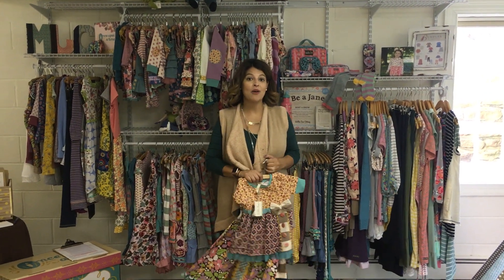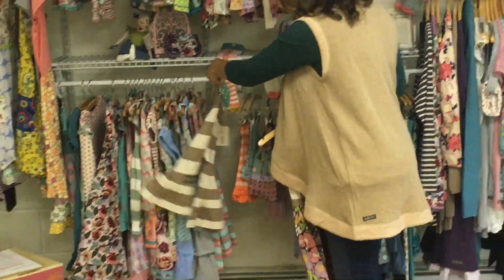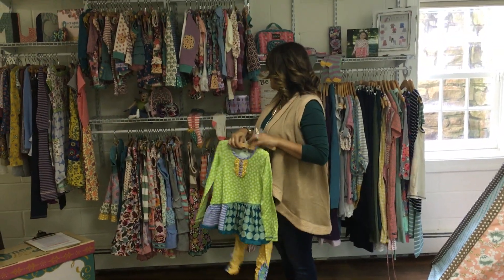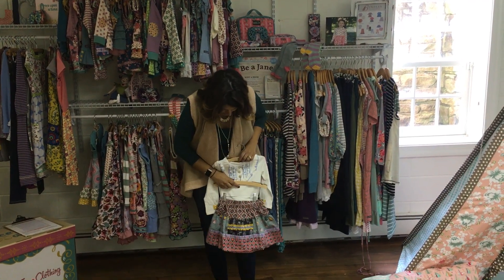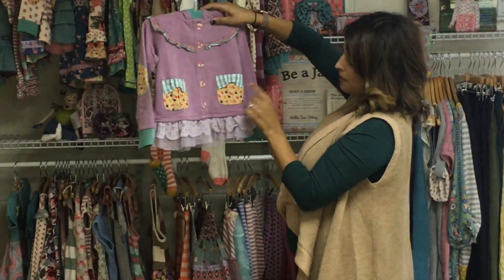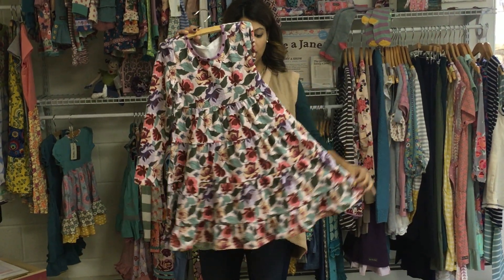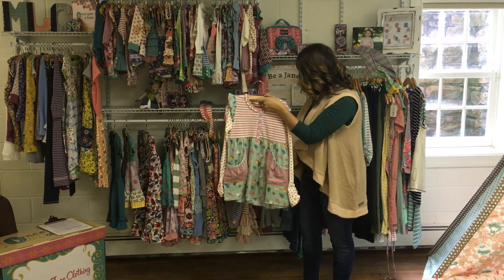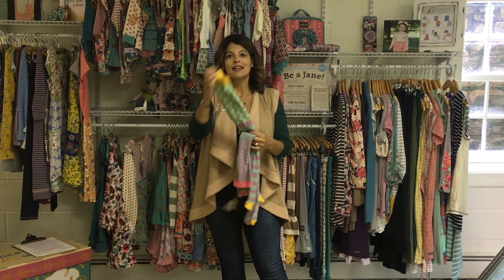Once upon a time.... Chapter 2 Girls Collection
Here is a look into the 2nd Chapter of Once upon a time. Girls Collection